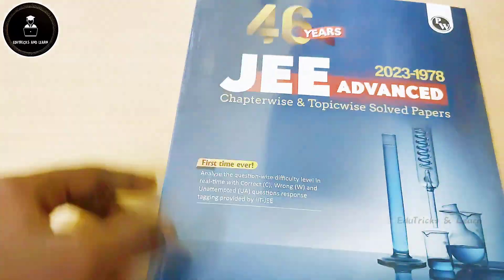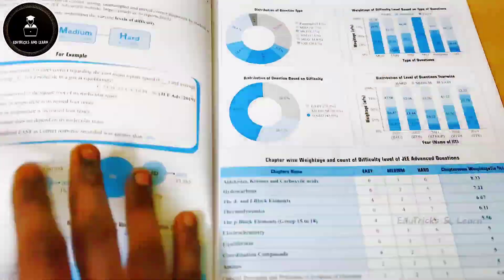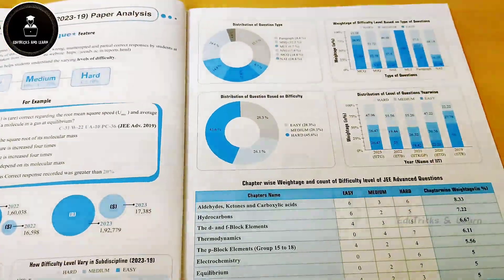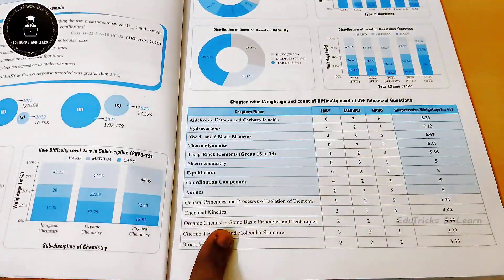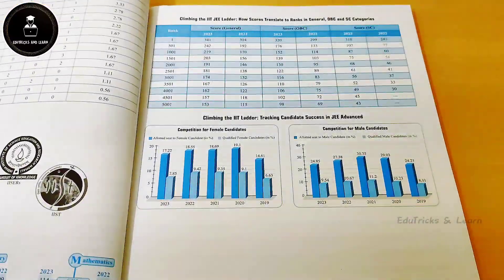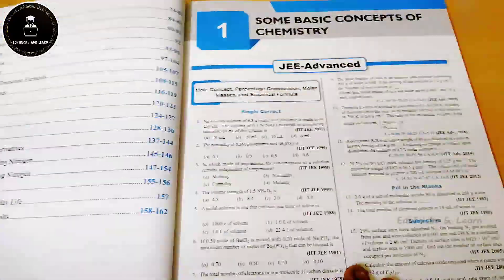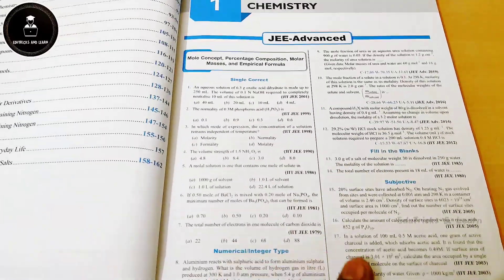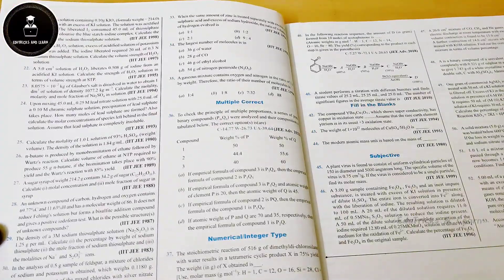UnBoxing PHYSICSWALLAH 🤯 | JEE Advanced 46 Yrs PYQ book | JEE Rankers Test Series 2024🤫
Links for 46 years JEE ADVANCED PW PYQ Book :

Product Description:

Analyze past 5 years' JEE Advanced PYQ based on Difficulty level, Subdiscipline, and Question Types.

Match all answer keys with JEE Advanced official Answer Keys.

Go through Chapter-wise and Topic-wise questions to get a comprehensive overview of the syllabus.

Access real-time correct, wrong and unattempted percentages from 11 years of jee Physics PYQ.

All 46 Years JEE Advanced PYQs are covered.